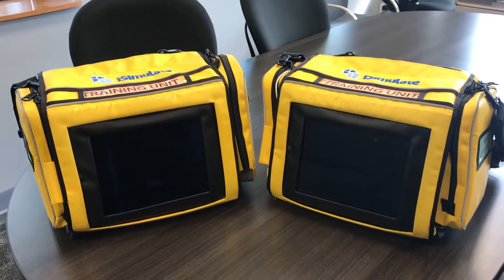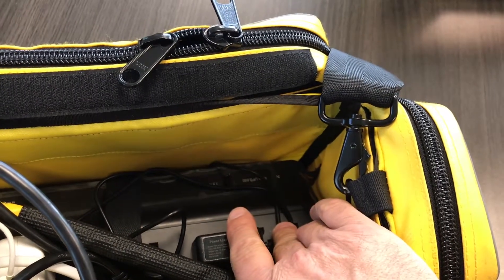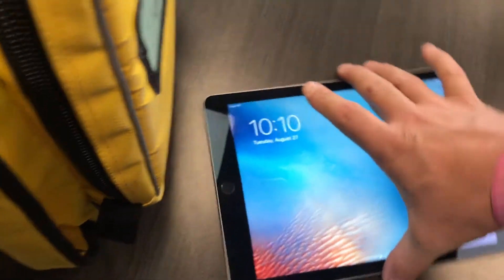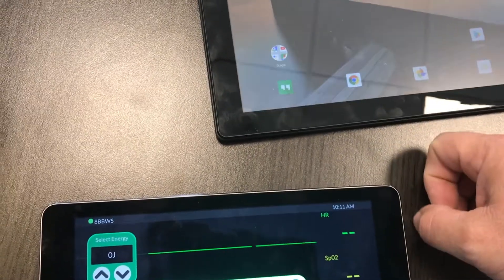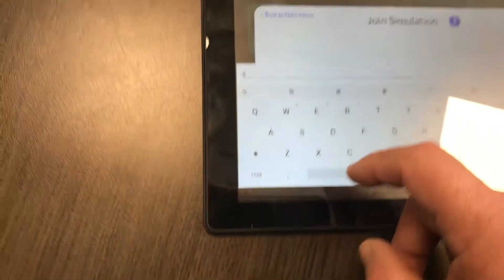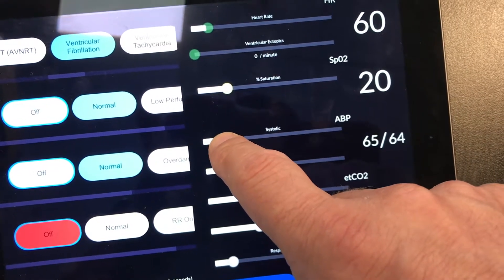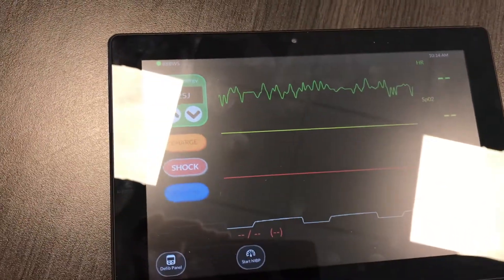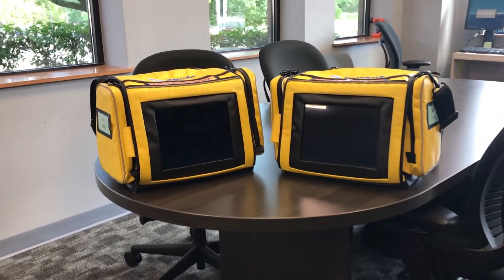Simple Simulation Cardiac Monitor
This video is intended to show a cost effect way of doing cardiac related simulations.